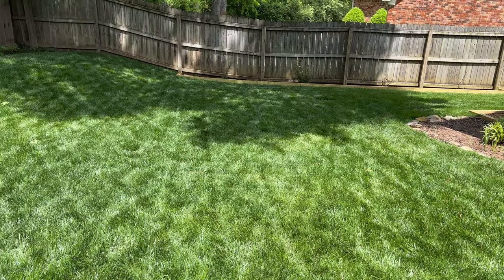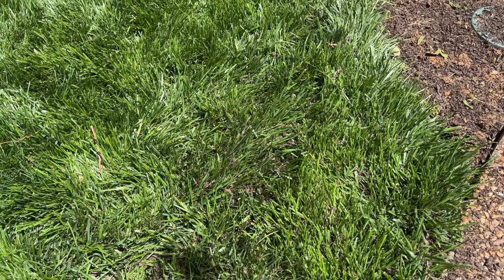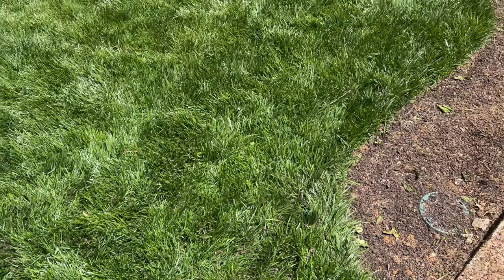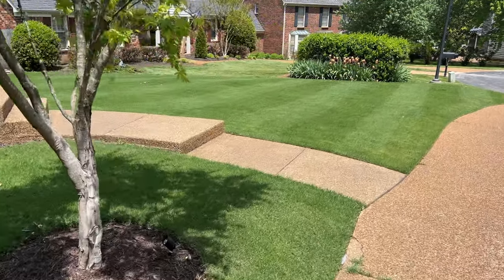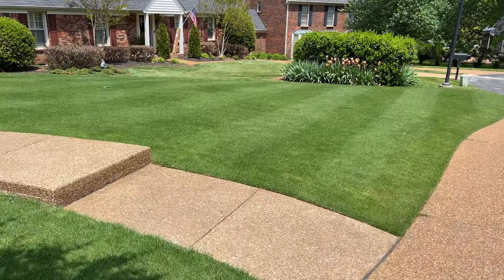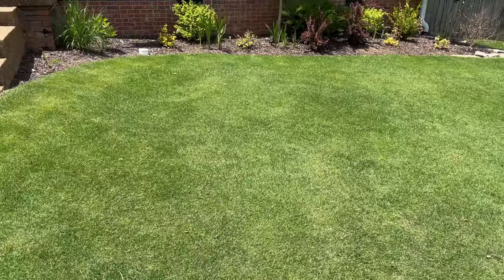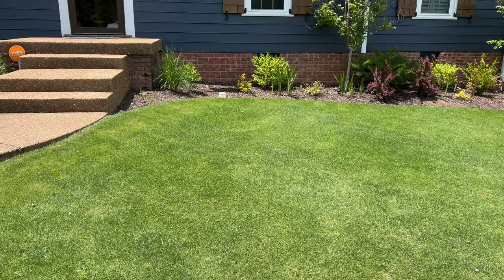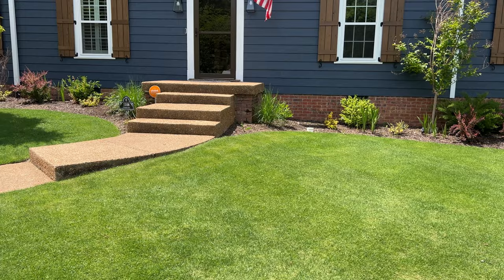Compost in my Lawn is my Secret Weapon!!!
Putting Compost in my lawn is my #1 secret weapon. Compost helps add organic material to the lawn. Compost also helps hold heat which helps bring Bermuda out of dormancy much quicker.